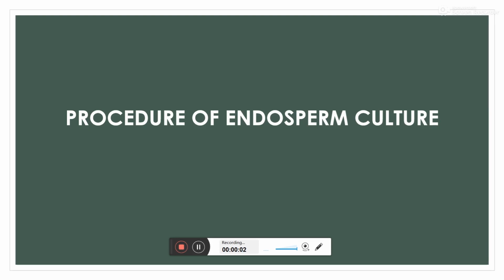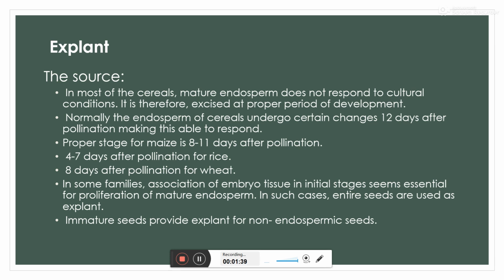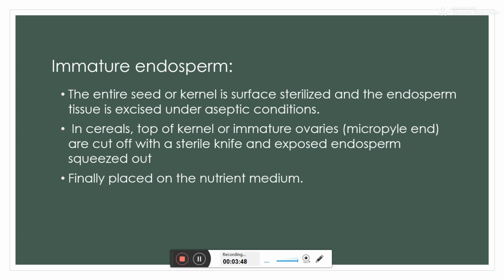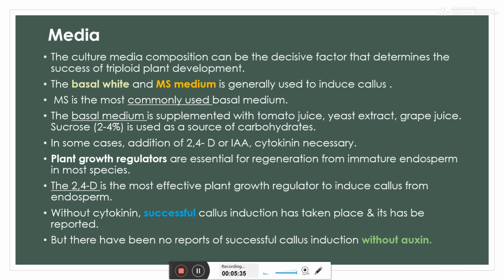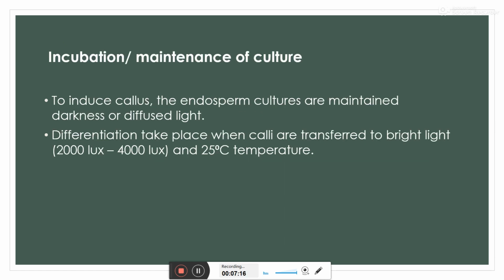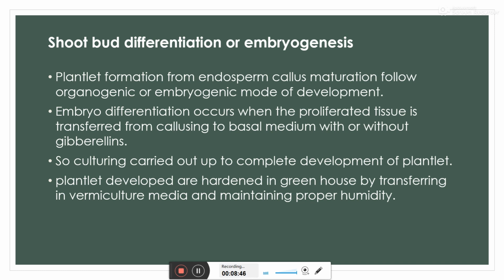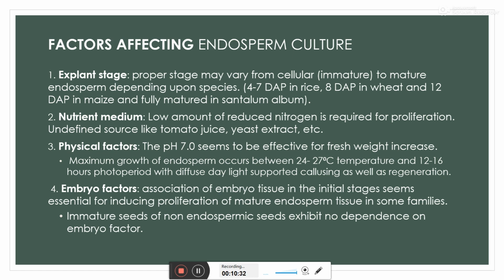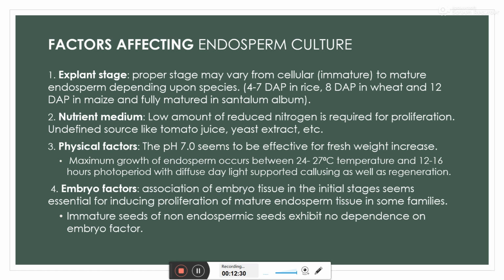Triploid plants part 2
procedure # media # explant # used